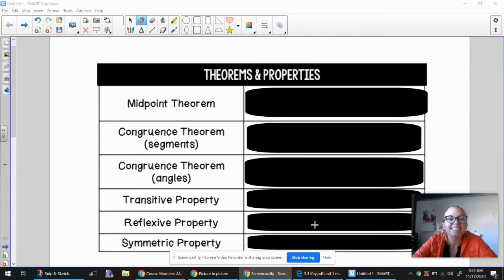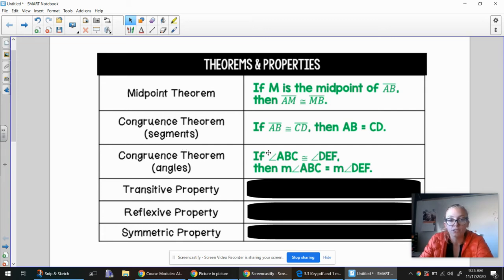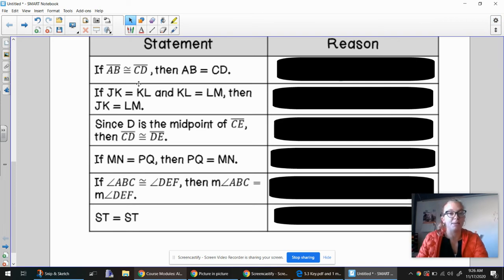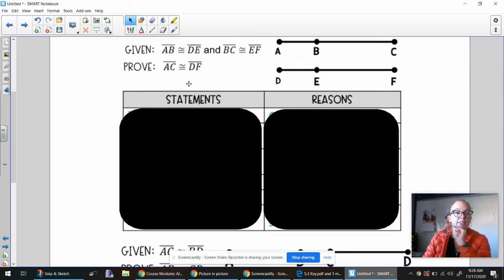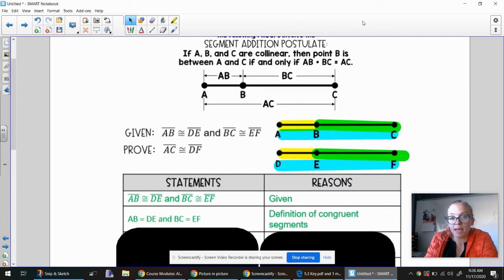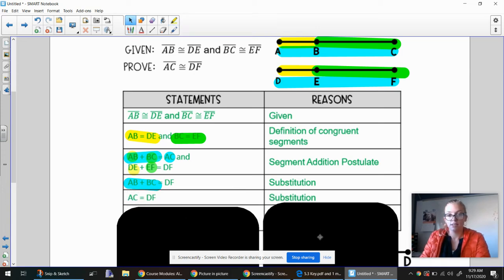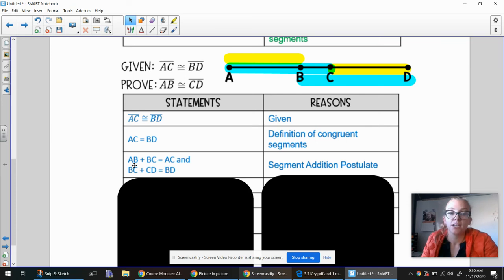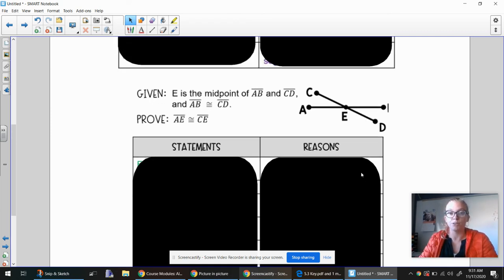Proving Segments Congruent